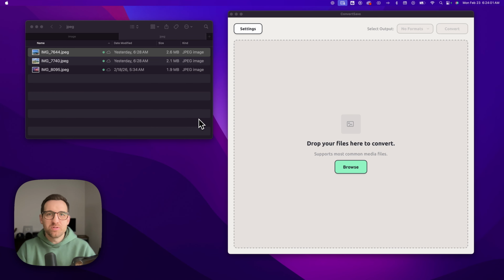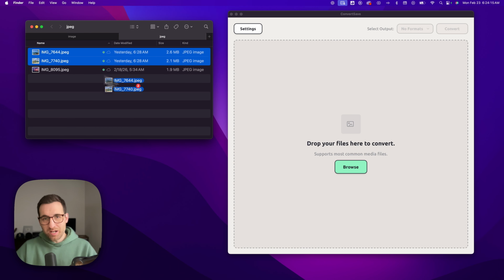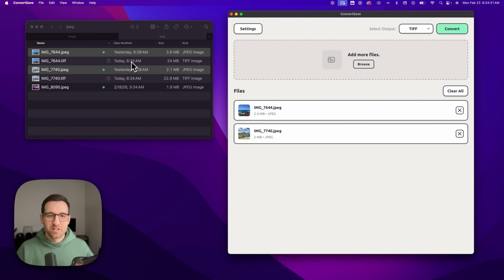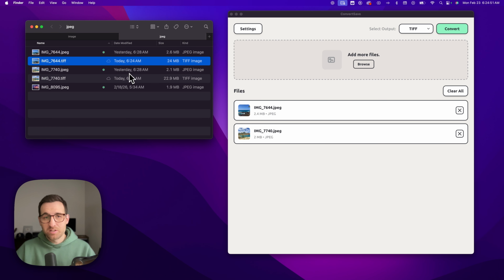How to Convert JPEG to TIFF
In this tutorial, learn how to convert JPEG to TIFF on Windows and Mac. This guide shows how to use ConvertSave to turn JPEG images into high-quality TIFF files locally for printing, archiving, and professional workflows.